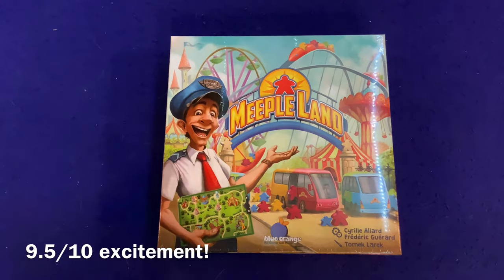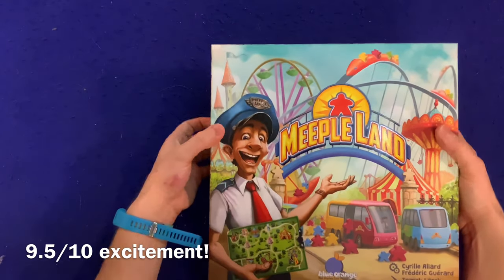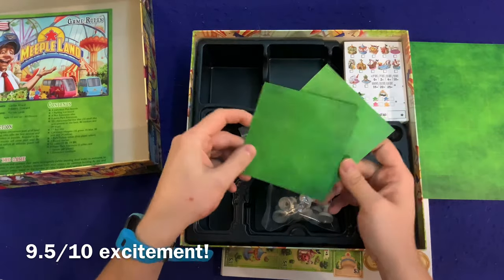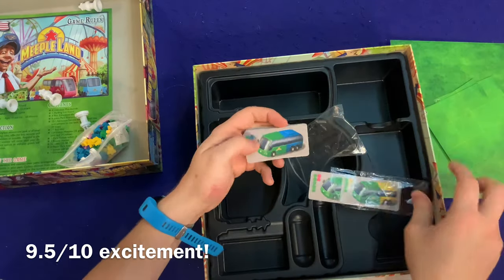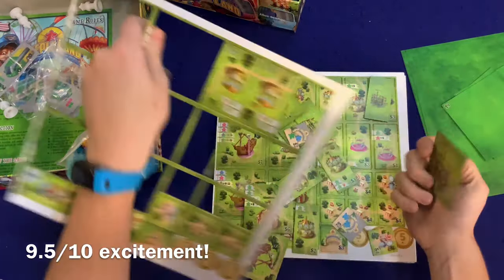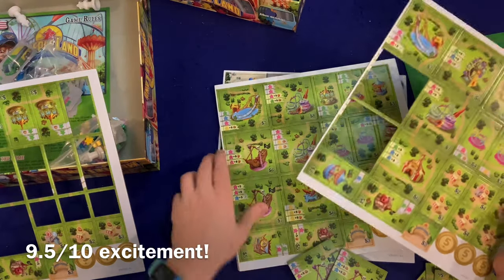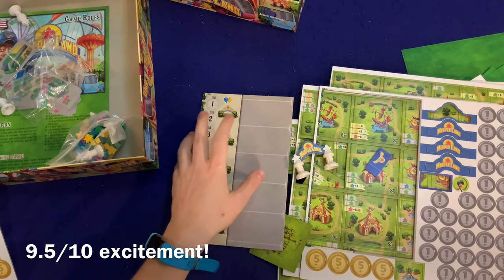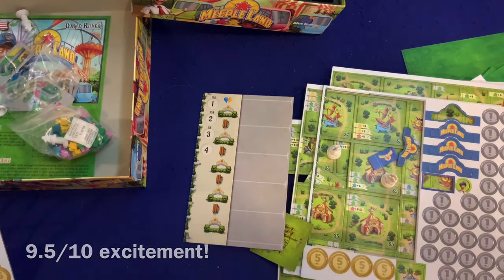Bower Unboxes #123: Meeple Land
Buy the most beautiful attractions, offer the best services, and accommodate as many meeples as possible with buses and advertising. Meet the expectations of the meeples, and success will be yours! Do not neglect any of your meeples, however, for the unsatisfied ones will tarnish your reputation...